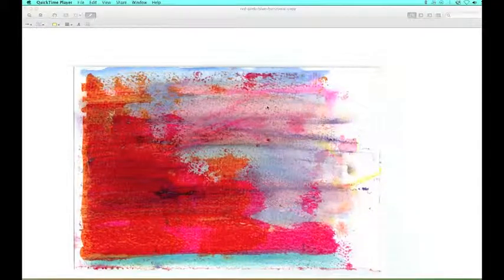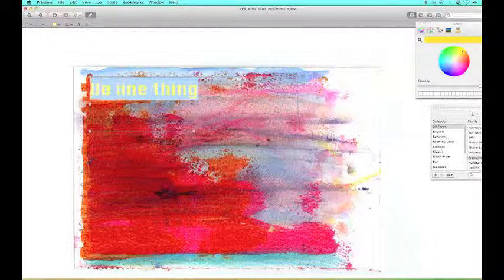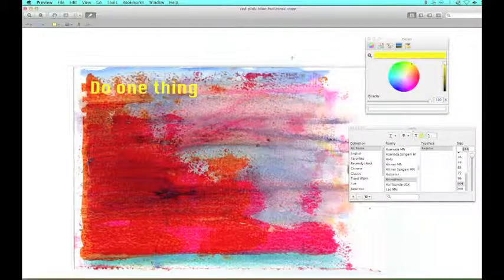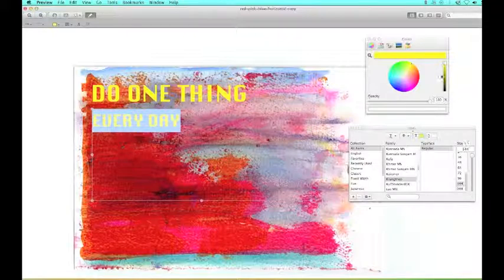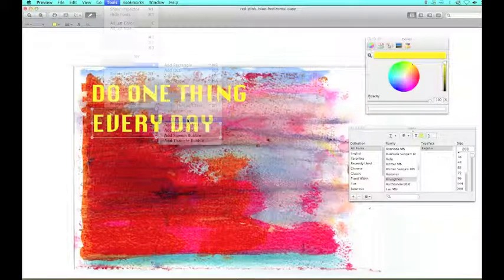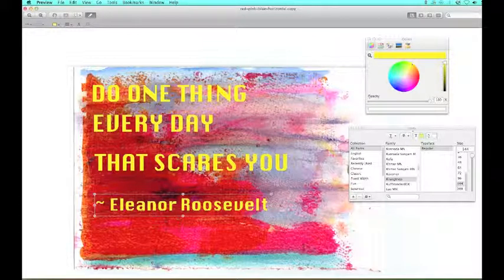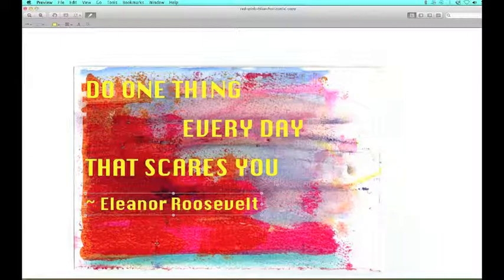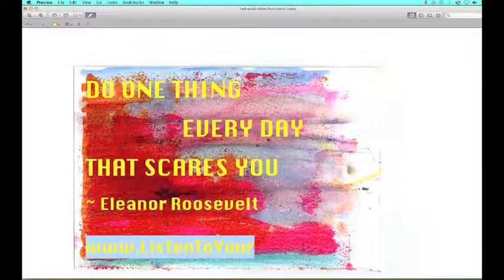How To Add Words to Photos or Artwork (using Mac Preview - Free)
Using Mac Preview, or online free services like AddText.com - create your own Pinterest or Facebook posts of a great quote - maybe it will go viral! Don't forget to put your website somewhere on it. Or create your own CD or DVD covers.